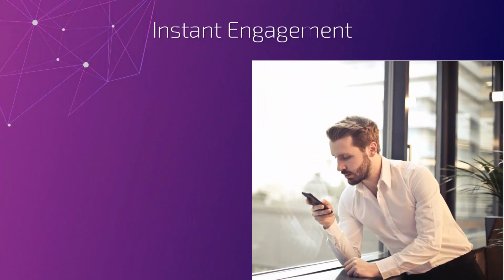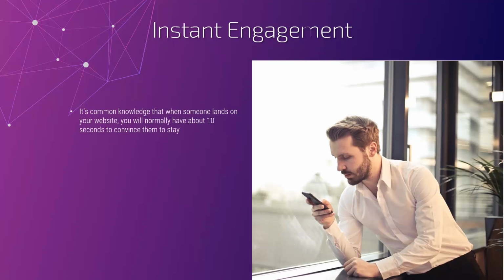Messaging Apps for Sales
Messaging marketing is everything about creating a deeper relationship with your customer or client.

Don't miss a list of 10 Best eCommerce Platform in 2020

How can you sell through social messaging apps and what is upselling?

Also, download our Make Money Online Android app, so you can always have access to the content